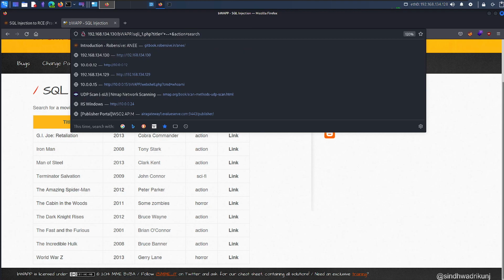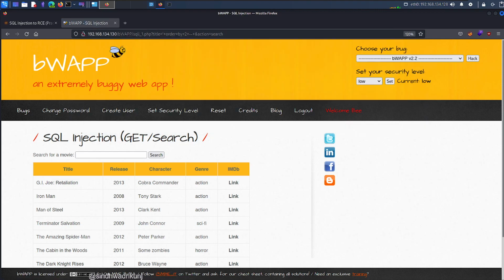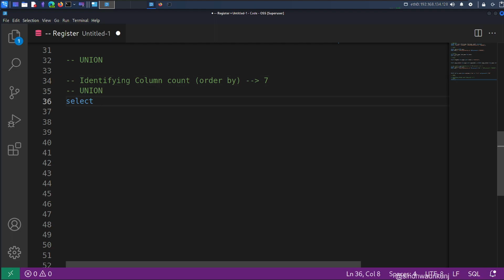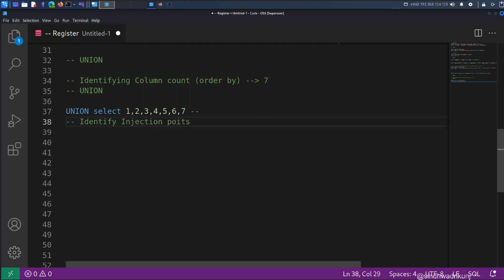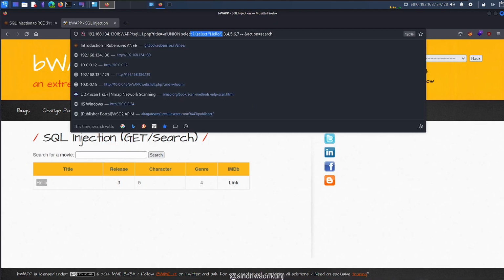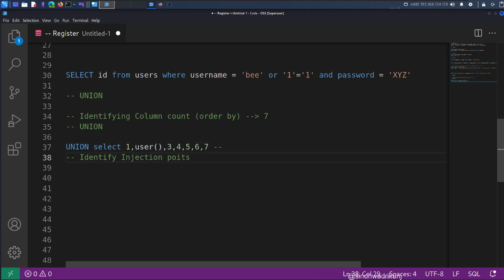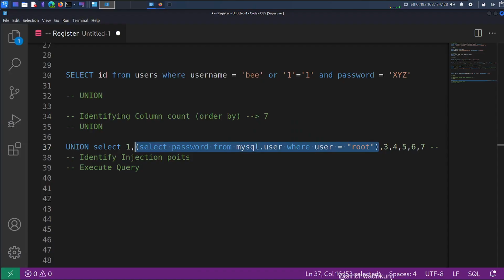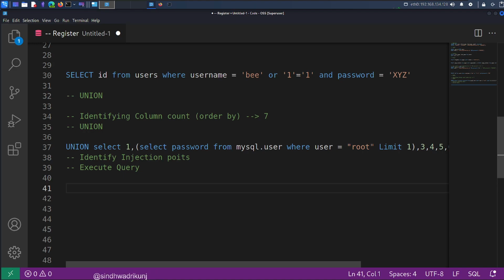04 - Web4Shell - SQL Injection to RCE (Part 4)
In this video I have explained SQL Injection using union method and what are the things to take care of while exploiting the same.